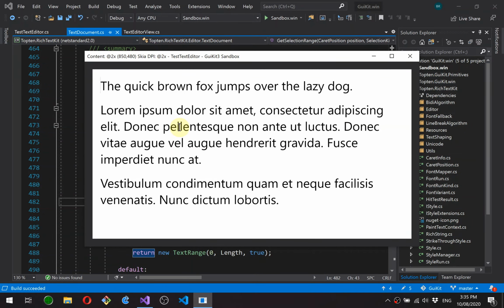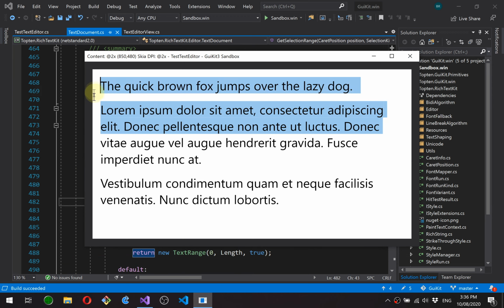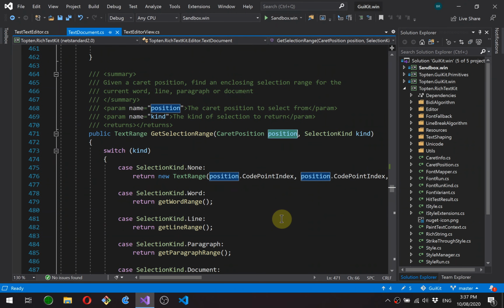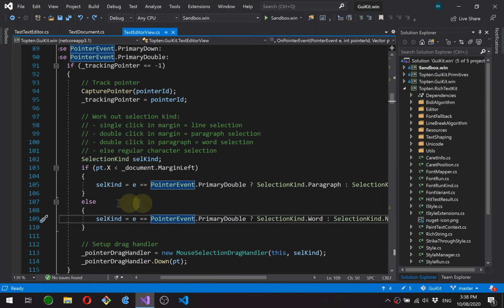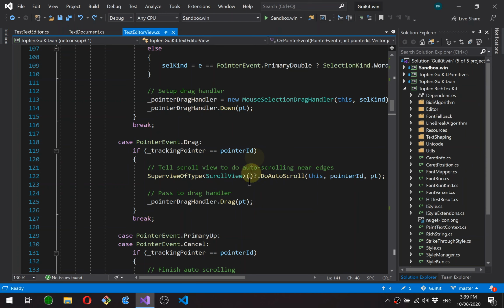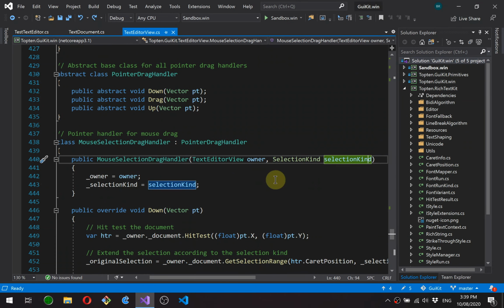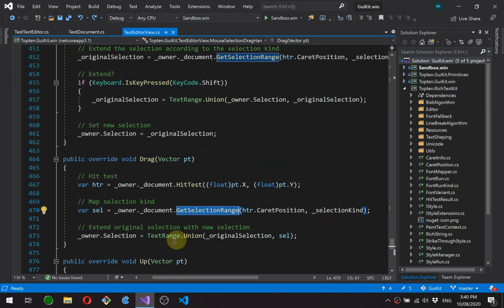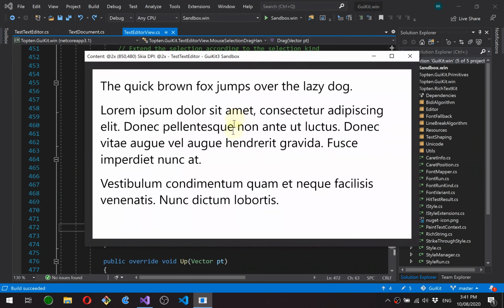Building a Rich Text Editor in C# - Part 6 - Mouse Interactions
Discusses the implementation of word, line and paragraph selection modes with the mouse.